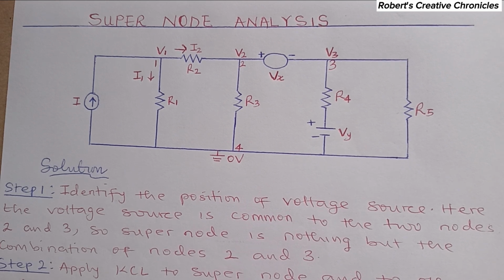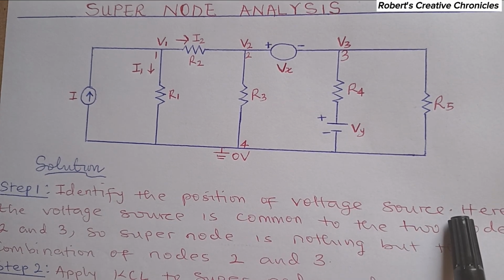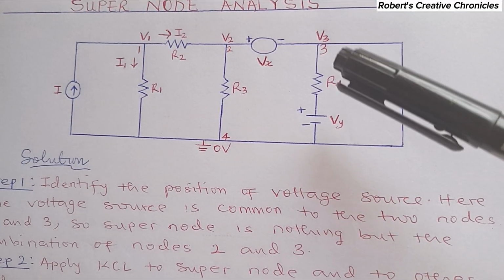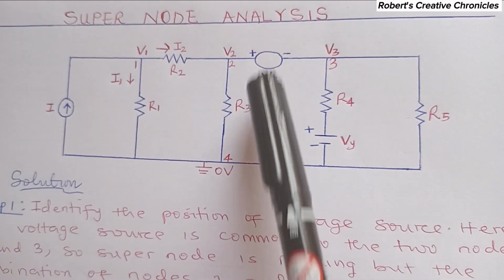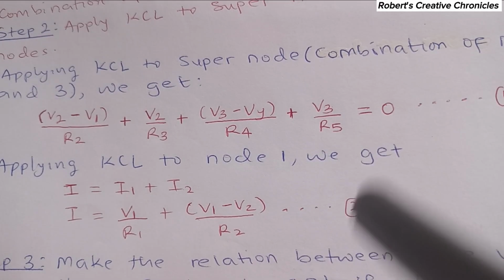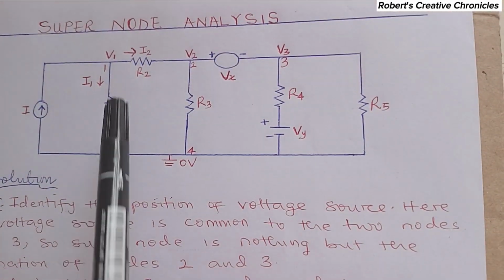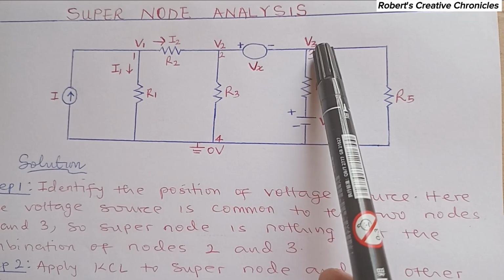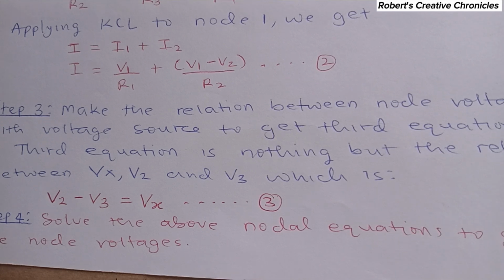Super Node Analysis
This video teaches you about how to carry out super node analysis on a circuit